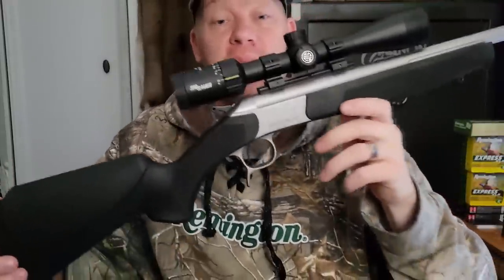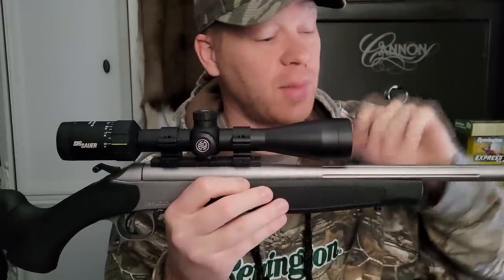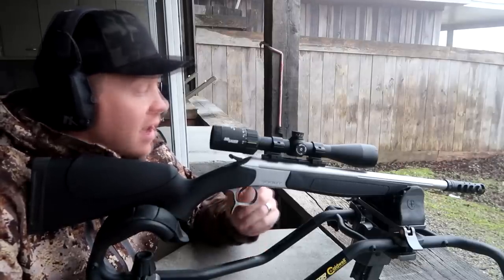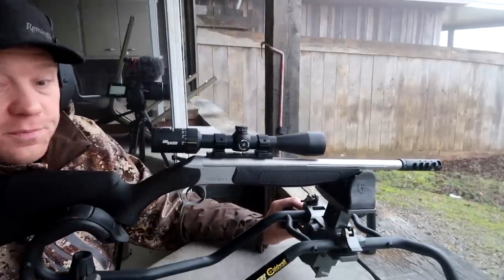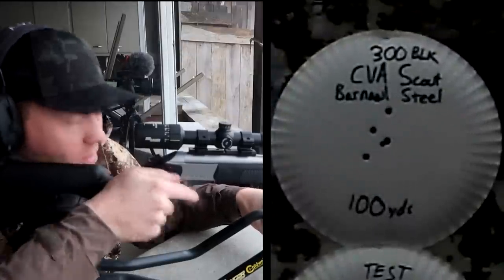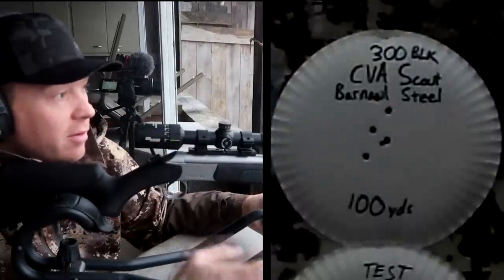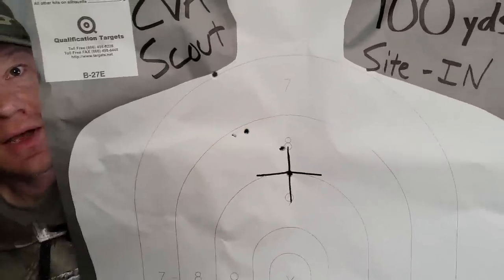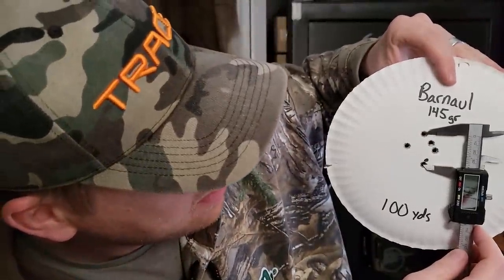CVA Scout 300 Blackout